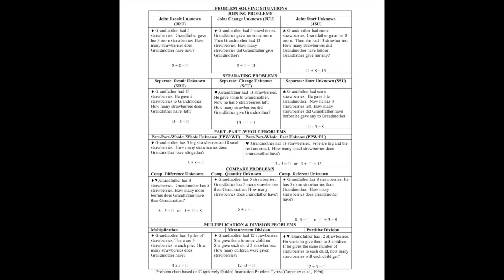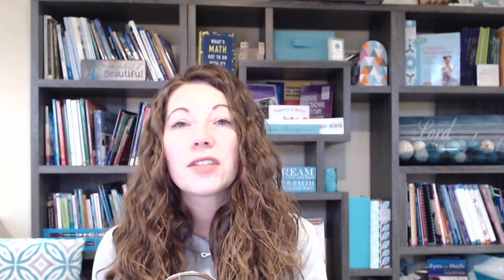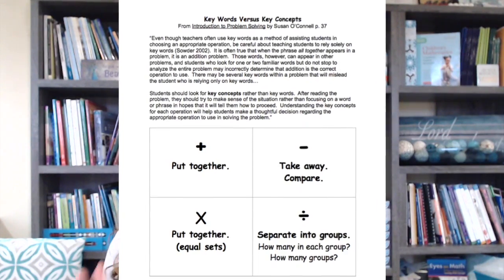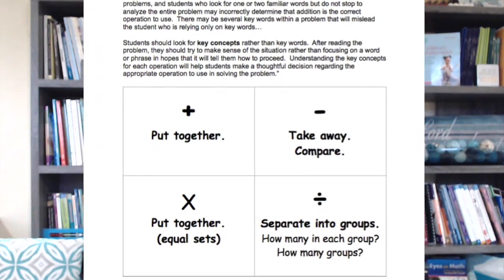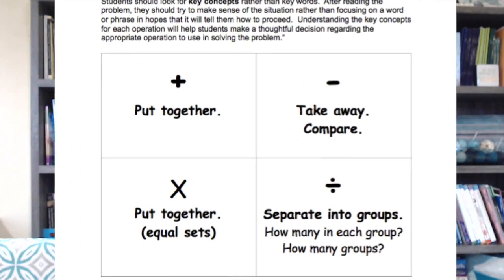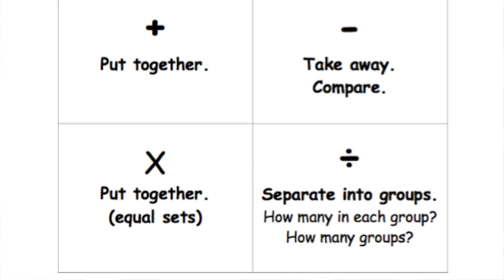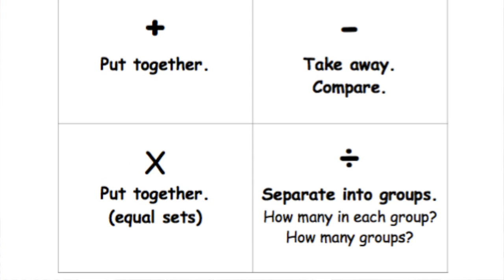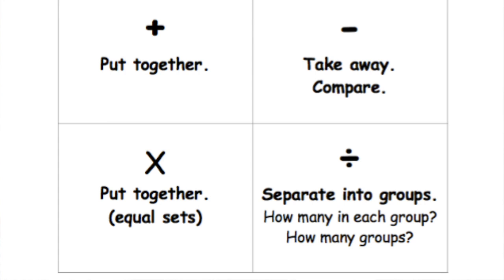Why You Shouldn’t Teach Math Problem Types to Your Students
Recently I had a guest on the vlog, Ann Elise Record, who was talking about addition & subtraction word problems.  Well, anytime people learn about the math problem types there are some who go back to their classroom and try to teach all the problem types to their students.

I’m Christina Tondevold, The Recovering Traditionalist, and I hope you will stick around as we investigate Why You Shouldn’t Teach Math Problem Types to Your Students in our quest to Build our own Math Minds so we can Build the Math Minds of our kiddos.